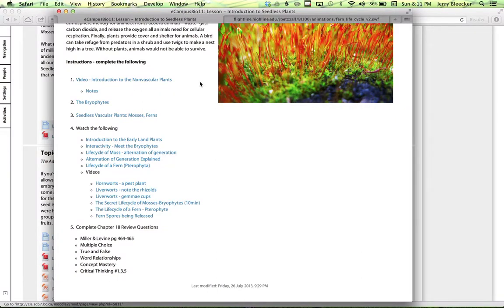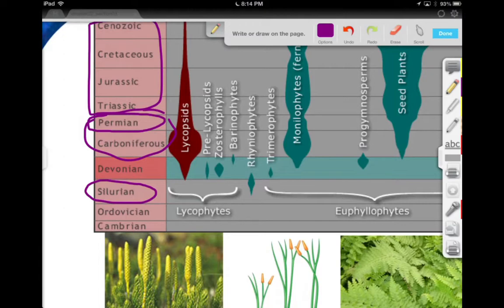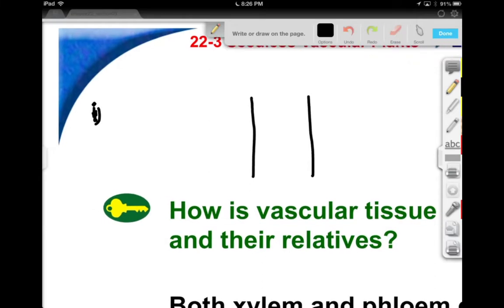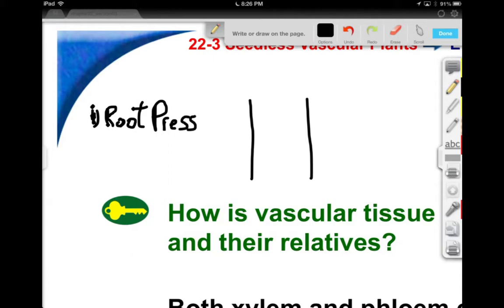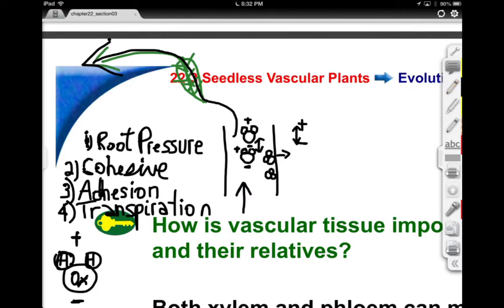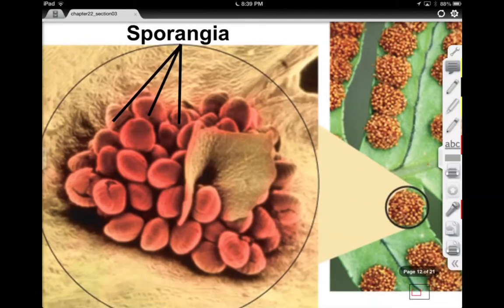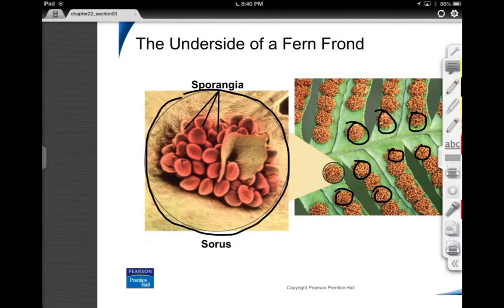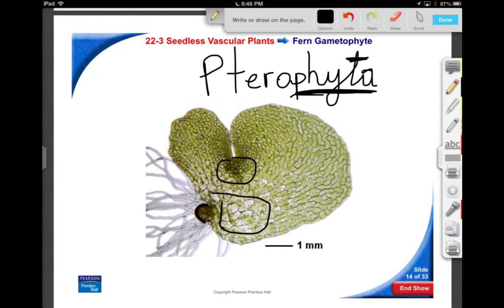Lesson 22.3 - Pterophyta